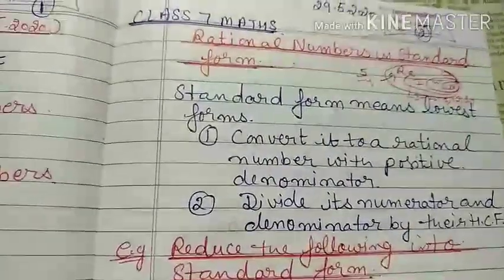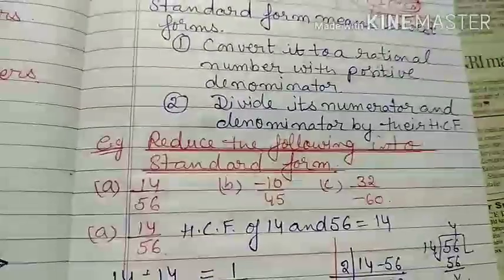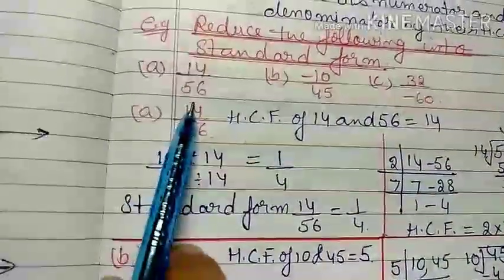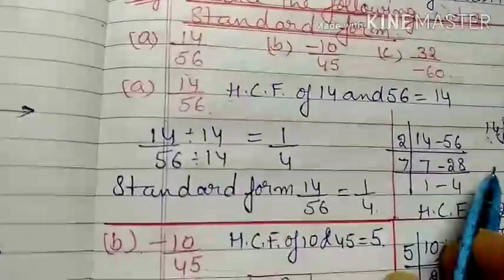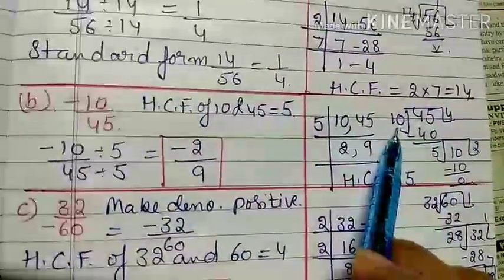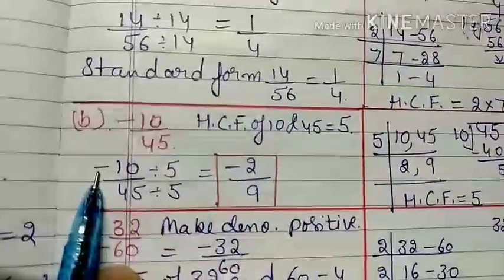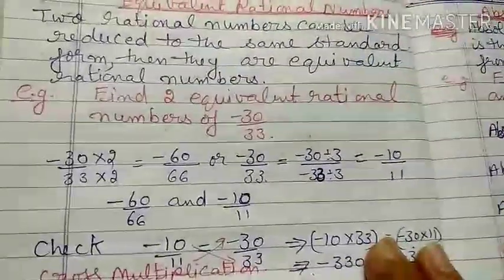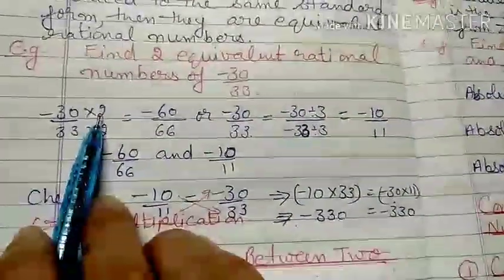Class 7 Maths Rational Numbers on 29/5/2020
Rational number exercise 5.2 Standard form, absolute value, comparison of rational number.